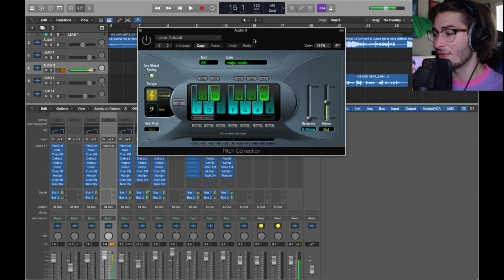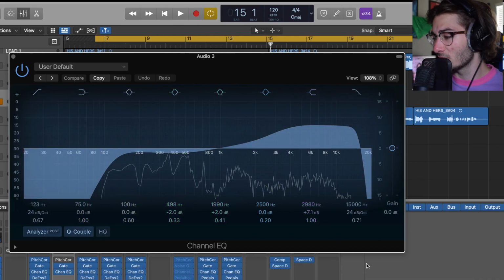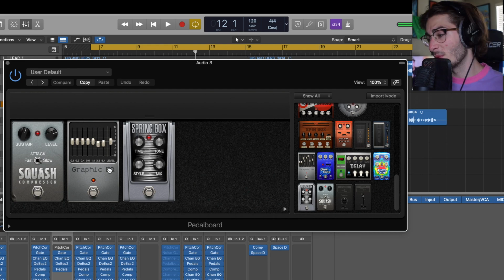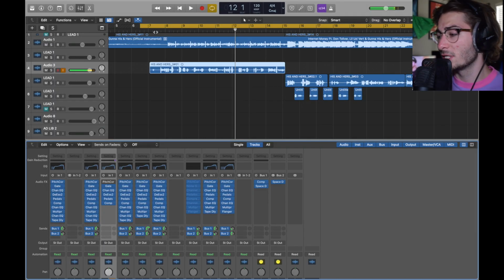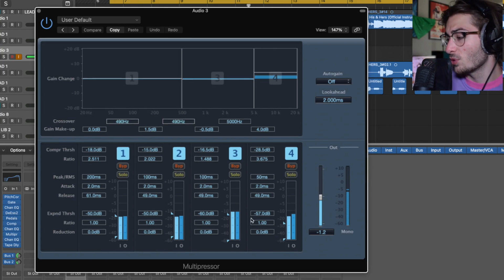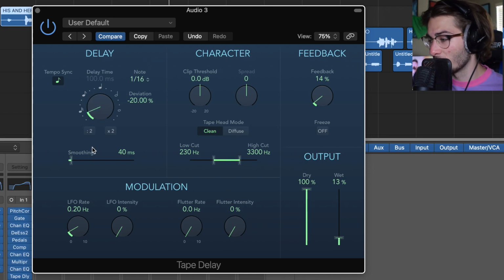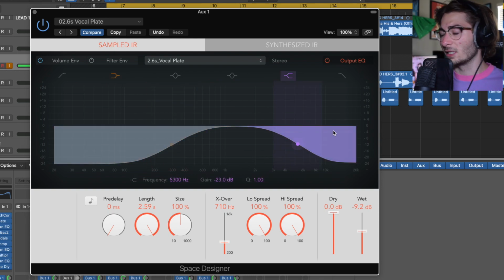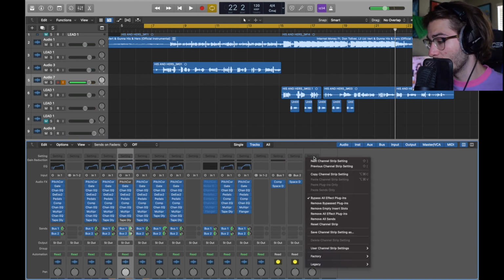Internet Money - "His & Hers" DON TOLIVER Vocal Effect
One of my best vocal mixes yet! Another easy way to sound like Don Toliver in Logic Pro X using only STOCK PLUGINS! Enjoy and thankyou (:

- Evan

- Crab Lord

Equipment I Use:

Rode NT1 Microphone

Scarlett Solo HD Interface

AKM 320 MIDI Keyboard

XLR Cable